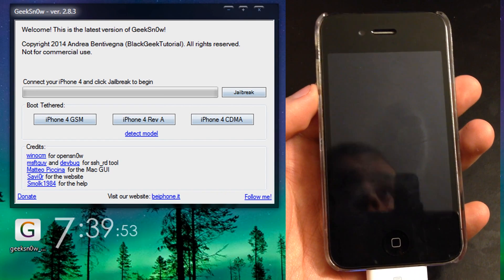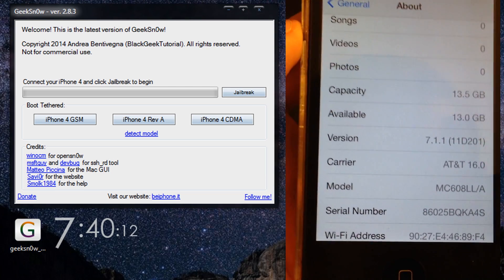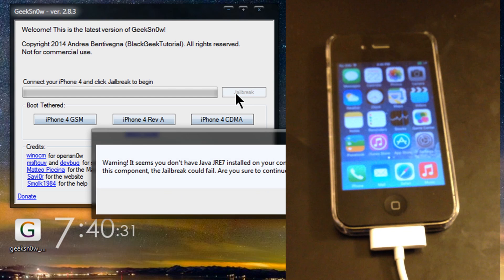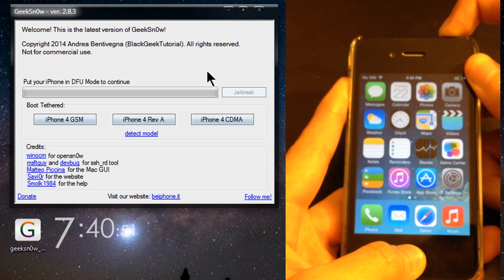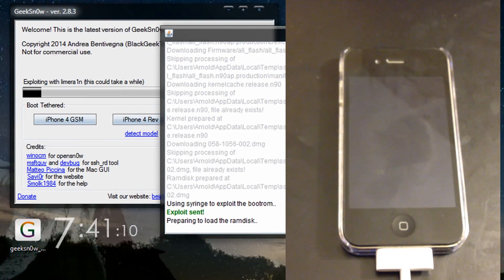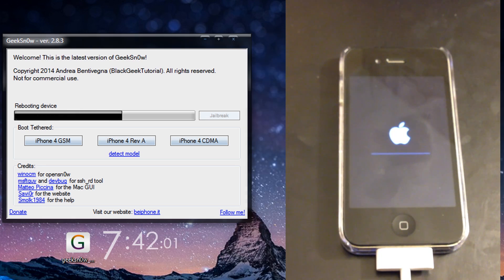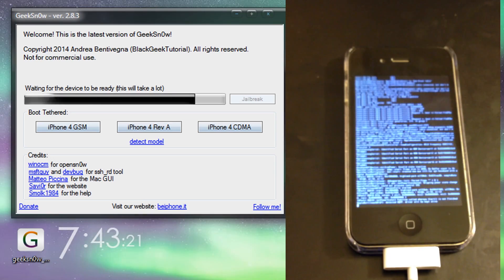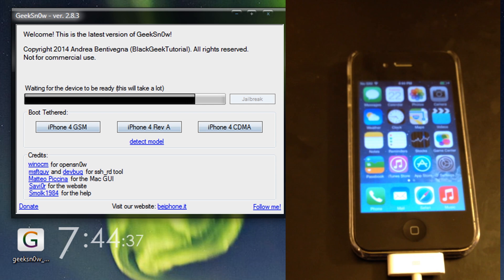iOS 7 1 1 Jailbreak with GeekSn0w 2 8 3 for the iPhone 4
GeekSn0w:
Everything is the same process as my previous video. Just follow the on screen instructions.